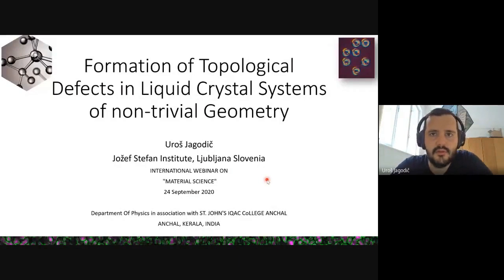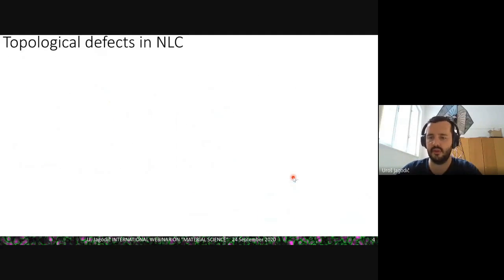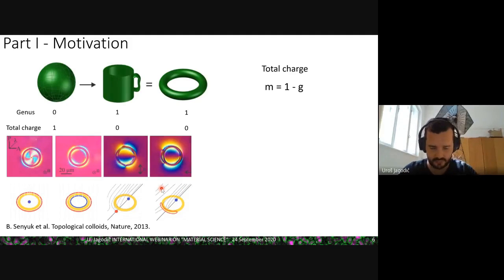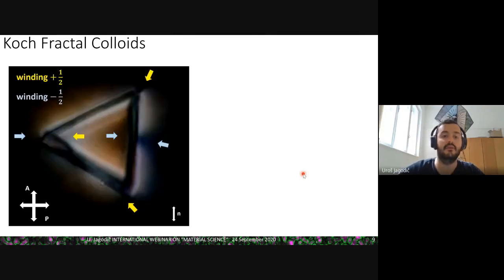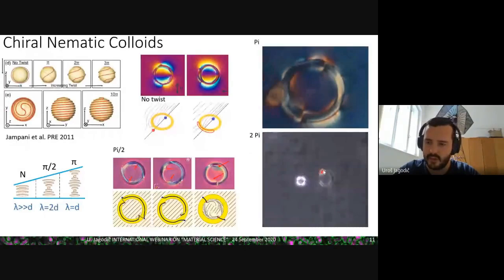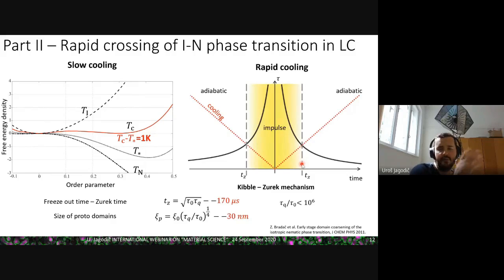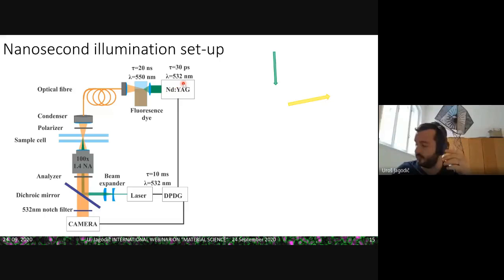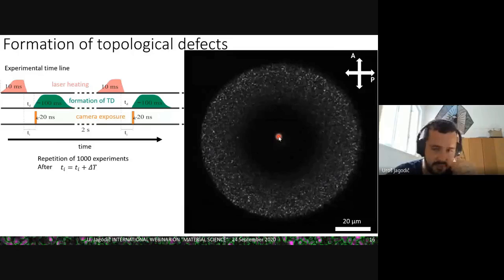Formation of topological defects in systems with non-trivial Geometry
International webinar on "Material Science" 2020, organised by The Department of Physics, St John's college,Mar Gregorios Nagar,Anchal, in association with IQAC and sponsored by DBT Star College Scheme, Govt of India.

Technical Session-2

Speaker:-Dr. Uroš Jagodič

Department of condensed matter physics. Jožef Stefan Institute, Jamova, Slovenia